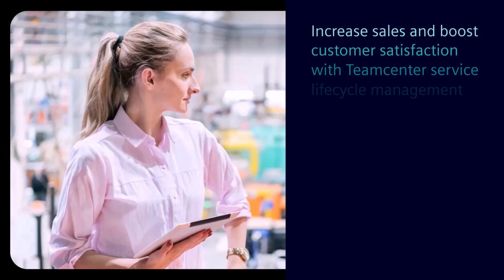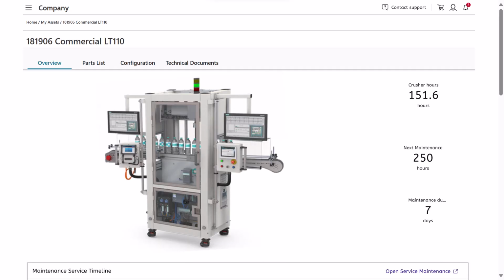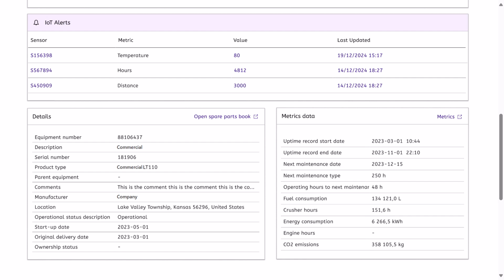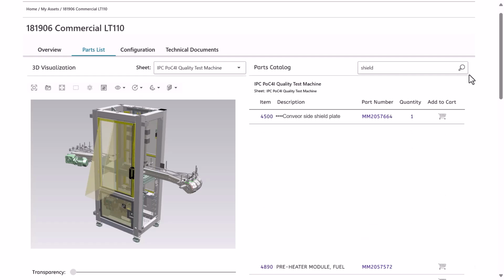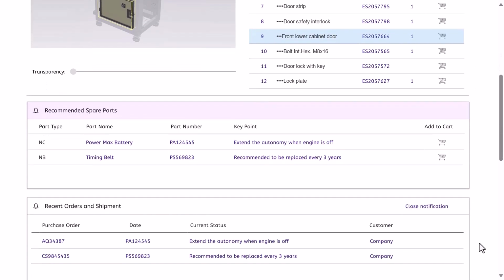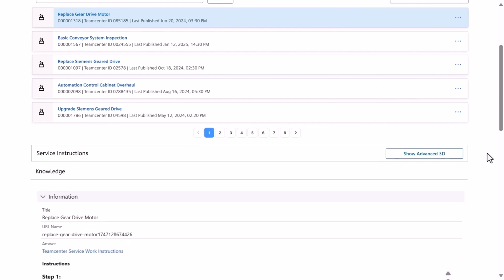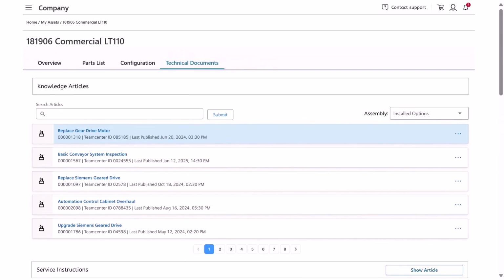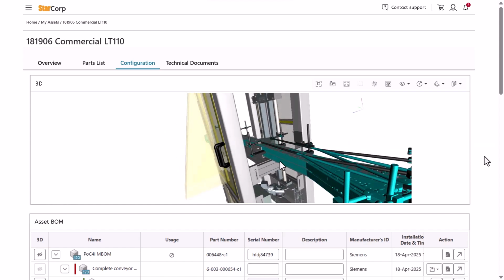Teamcenter - Integrated Client Portal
This highlights the use of Teamcenter SLM integrated with a client portal for service excellence. A user interacts with a machine manufacturer's customer portal. She efficiently orders spare parts for her machine by accessing service timelines, IoT data, and 3D visuals. The portal enhances her ability to plan maintenance and order proactively, leading to improved machine performance. The manufacturer benefits from increased spare part sales and customer satisfaction due to this streamlined process.